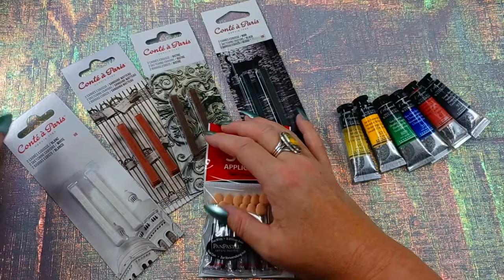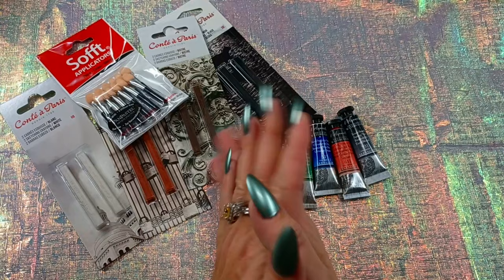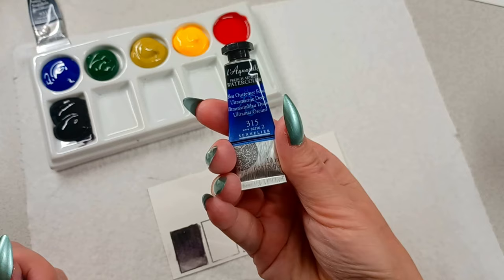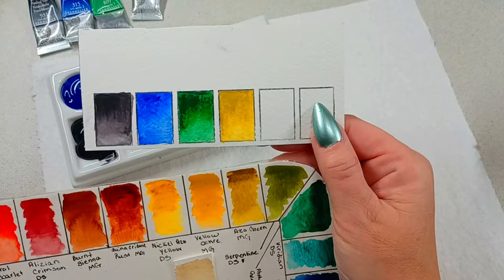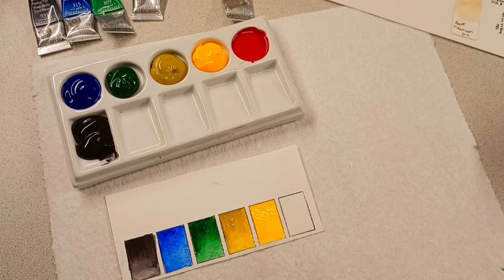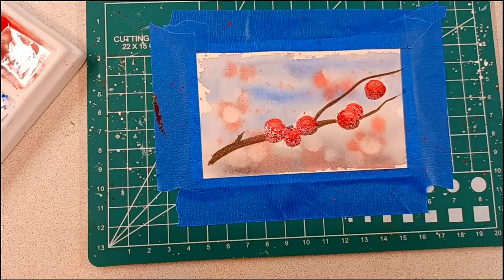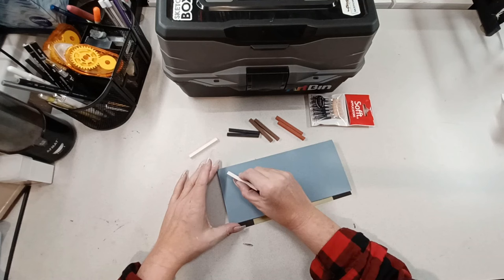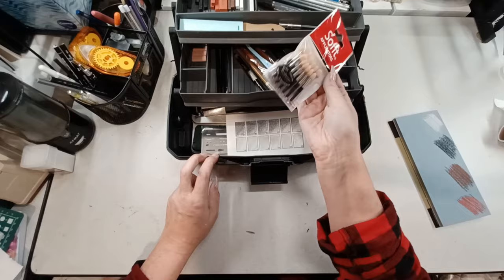My Husband Buys My Art Supplies.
Well, this was new and fun.  Jason did a great job and surprised me!! I will link what I can below in case you want to pick anything up.